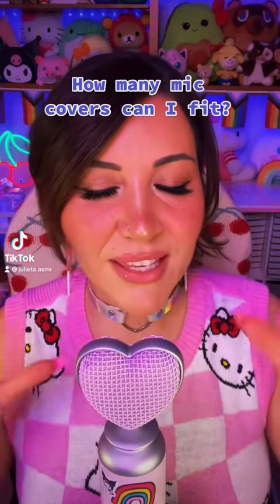How many mic covers can I stack on top of each other?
Which sounded the best??